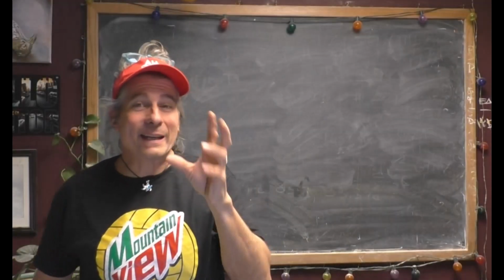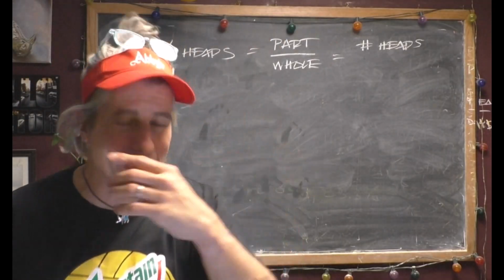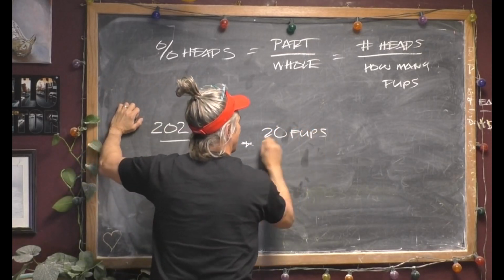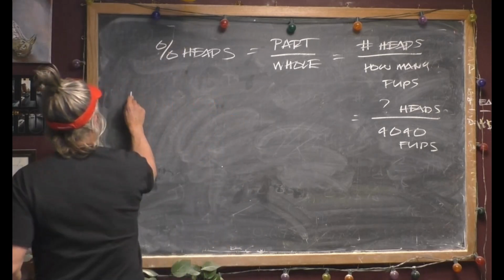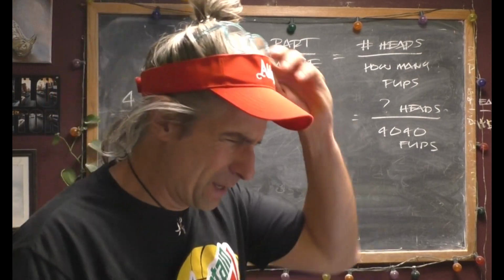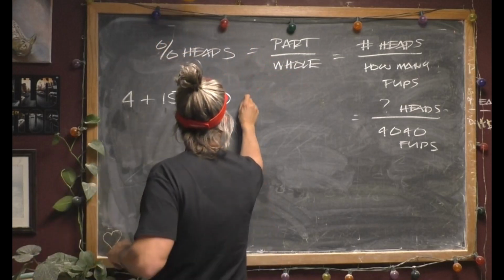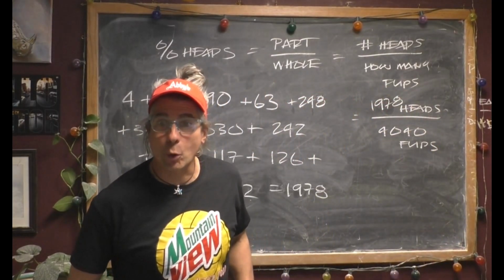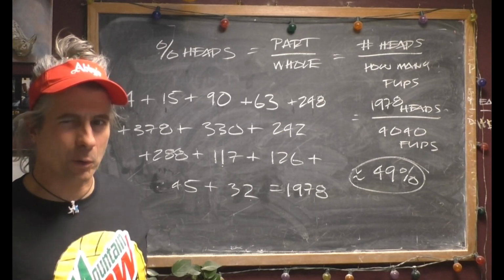R2D2 Lab Video #2